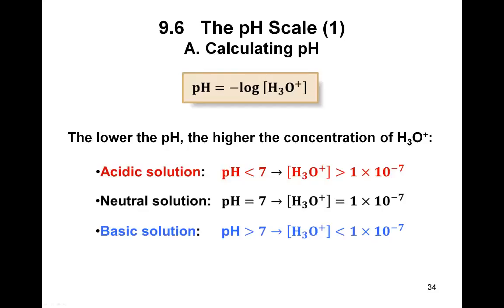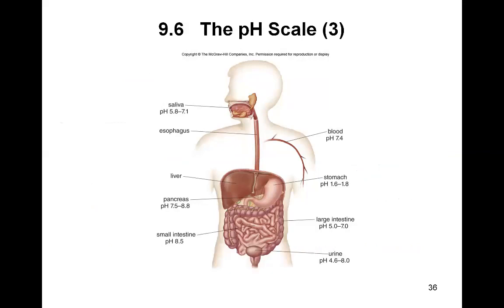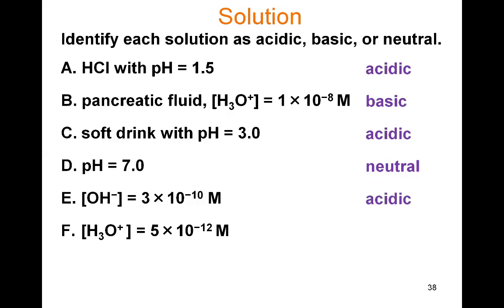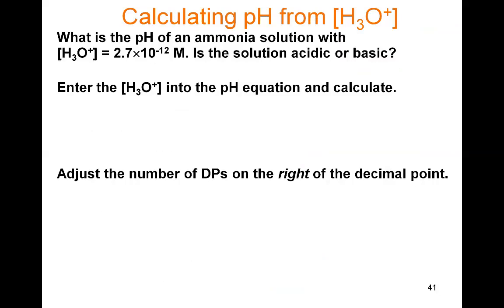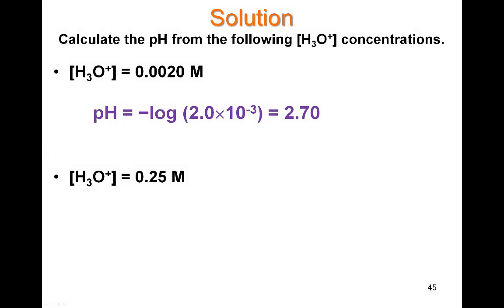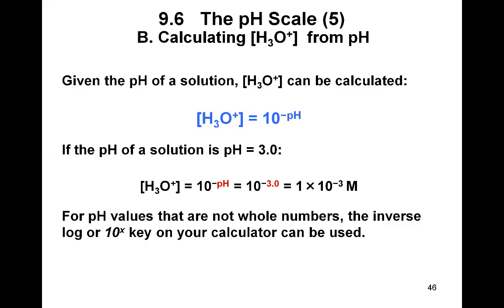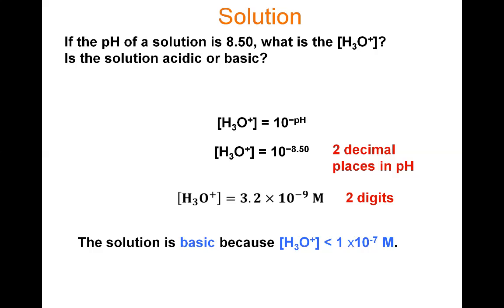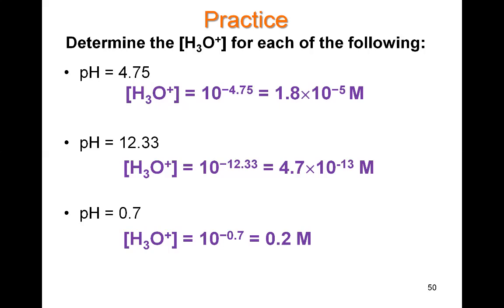Chapter 9 Section 9.6 The pH scale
We will learn to calculate the pH knowing the concentration of hydronium ions H3O+, and to calculate the hydronium ions concentration given the pH of a solution. We will classify solutions as acidic, basic and neutral based on the pH value.